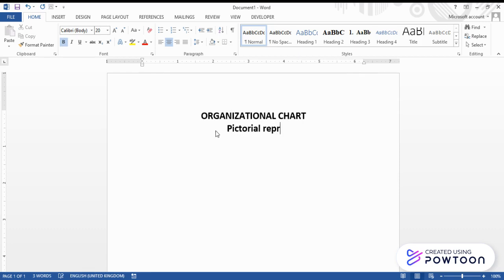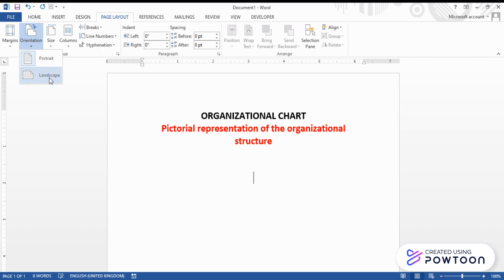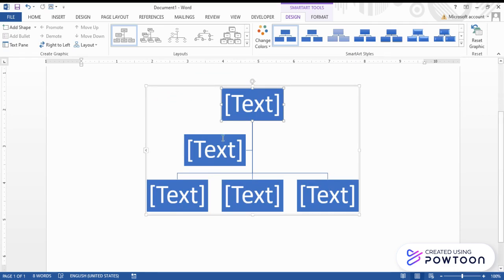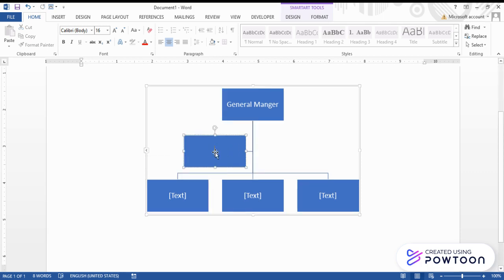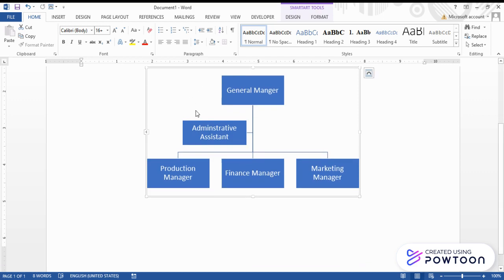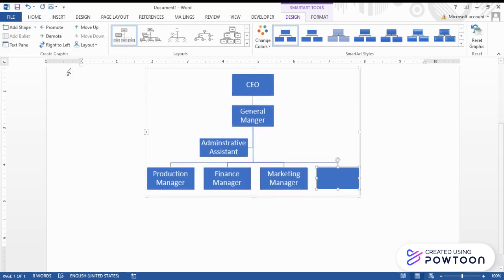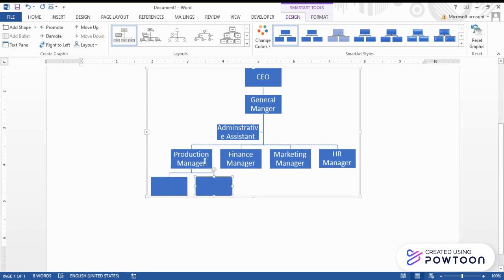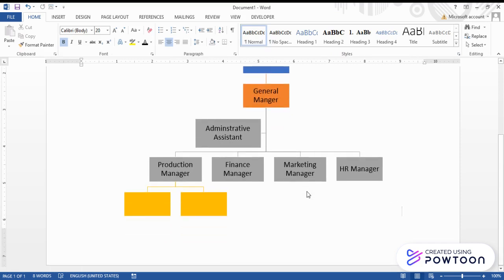GBSS EXTENSION - POB 2024 EXTENSION CLASS Nov 29, 2023